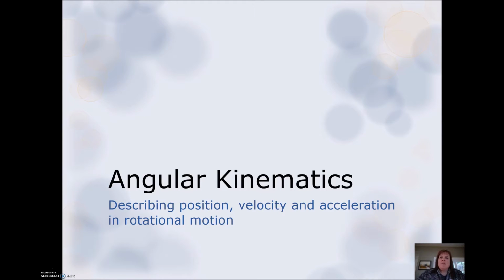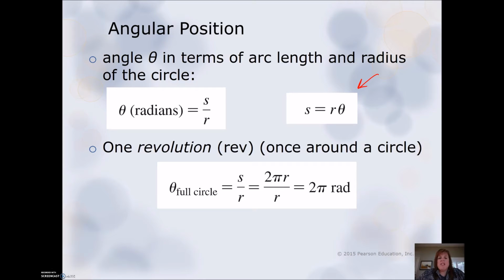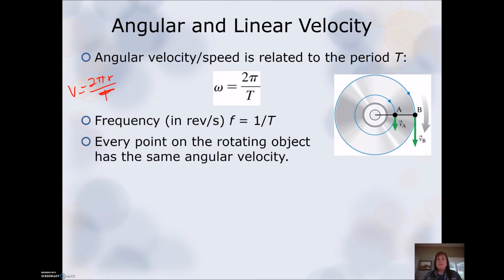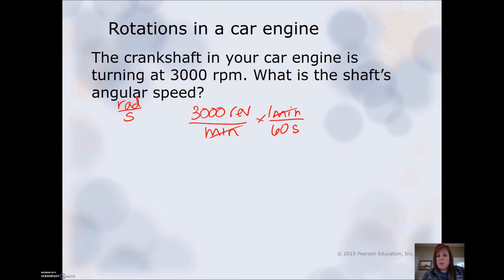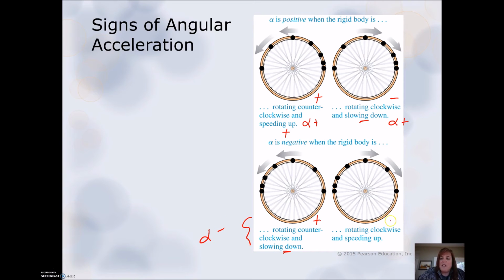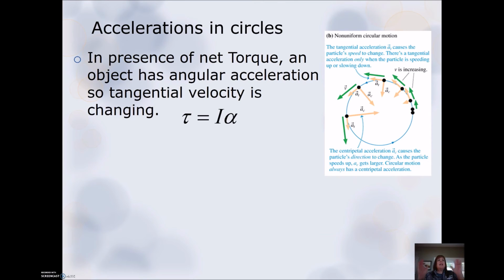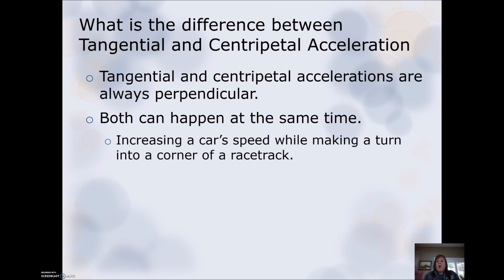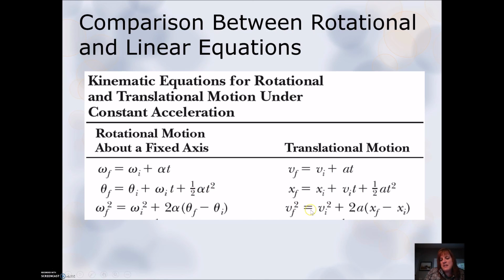AP Physics 1 Unit 5. Rotational Motion video 4 Angular Kinematics